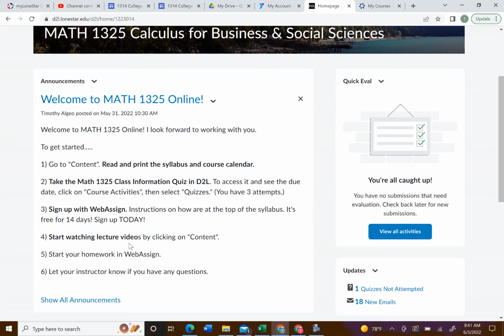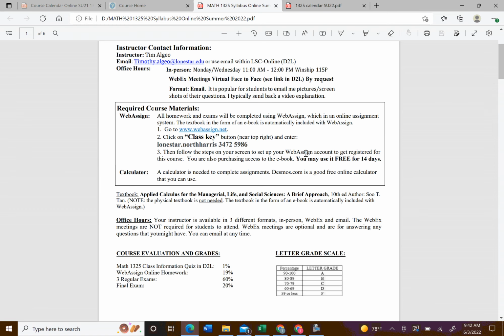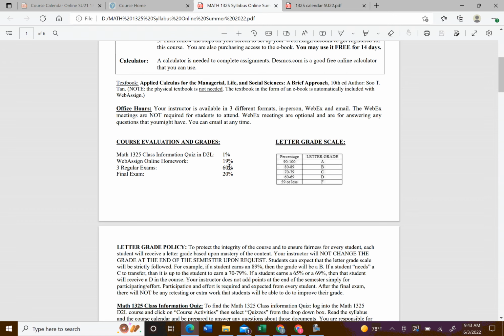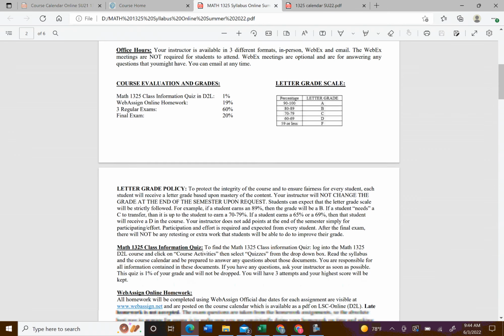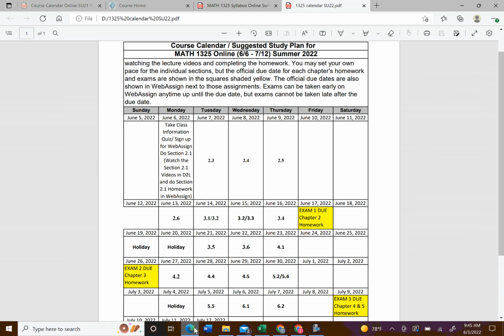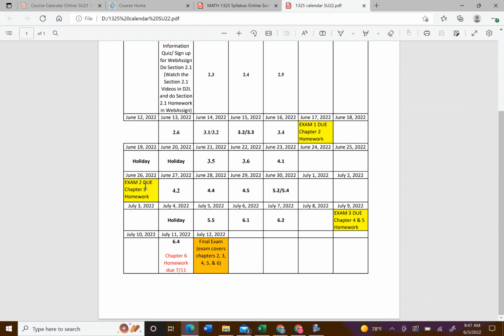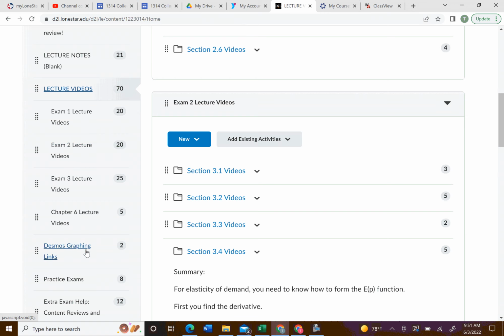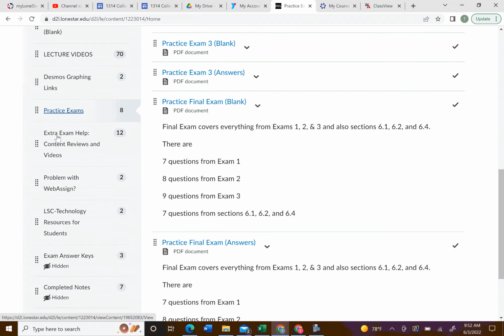Math 1325 welcome video su 2022